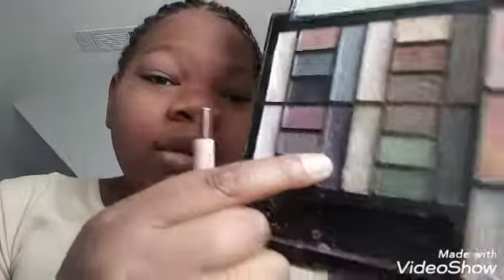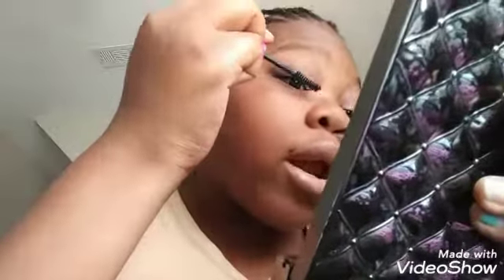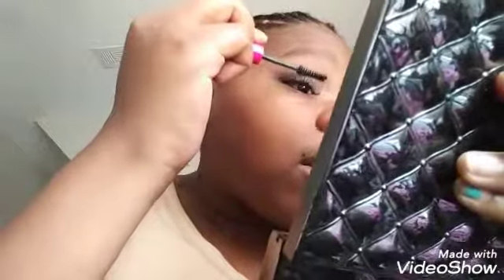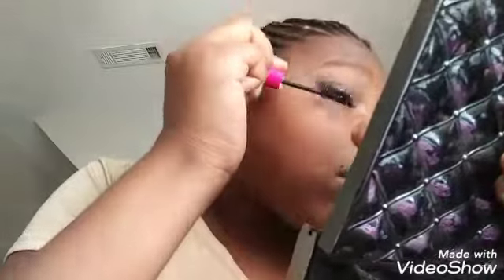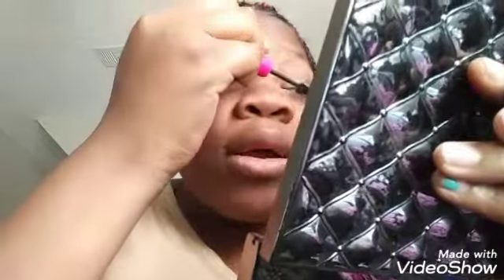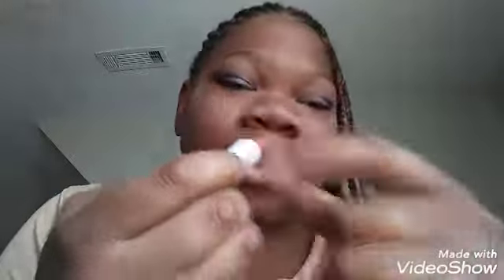Fall makeup look 2019